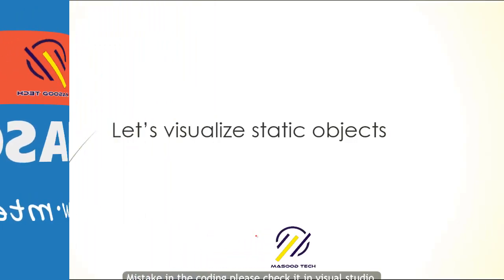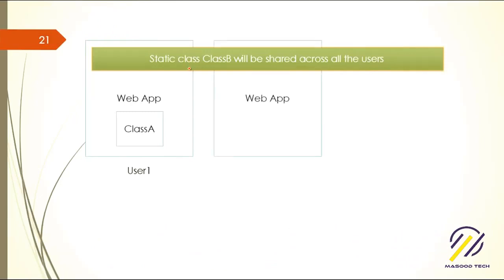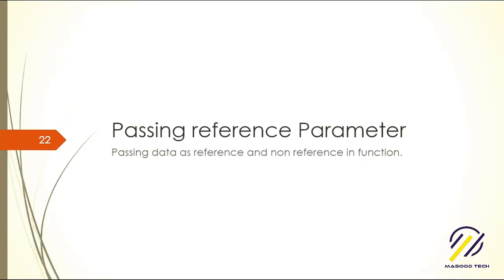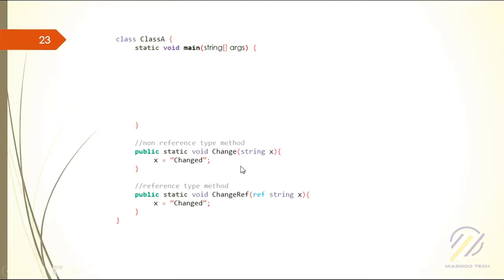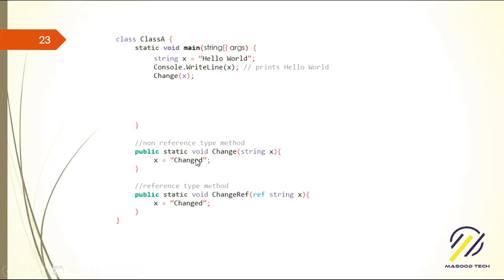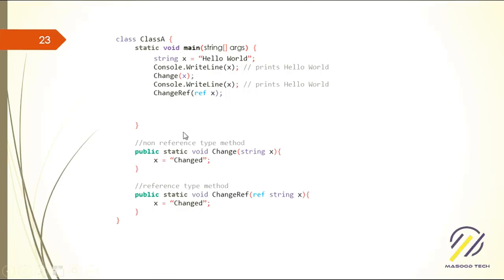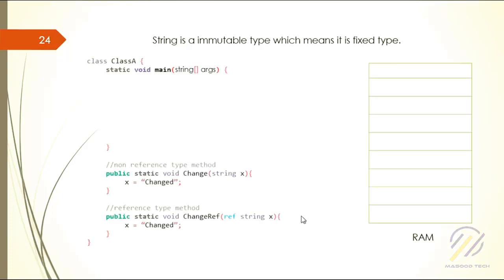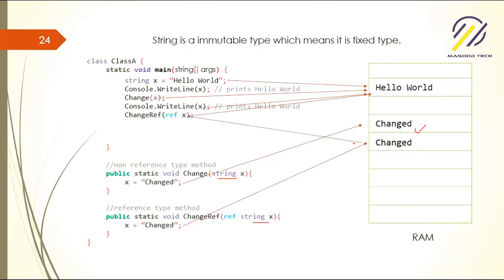04 Static Object & Passing Reference Parameter | Object Oriented Programming in C# |Basic to Advance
This section describes the following concepts:
-Class Members
-Properties and Fields
-Methods
-Constructors
-Finalizers
-Events
-Nested Classes
-Access Modifiers and Access Levels
-Instantiating Classes
-Static Classes and Members
-Anonymous Types
-Inheritance
-Overriding Members
-Interfaces
-Generics
-Delegates

Static Object in C#:
In C#, one is allowed to create a static class, by using static keyword. A static class can only contain static data members, static methods, and a static constructor.It is not allowed to create objects of the static class. Static classes are sealed, means you cannot inherit a static class from another class.

Passing Reference Parameter:
In c#, passing a value type parameter to a method by reference means passing a reference of the variable to the method. So the changes made to the parameter inside of called method will have an effect on the original data stored in the argument variable.